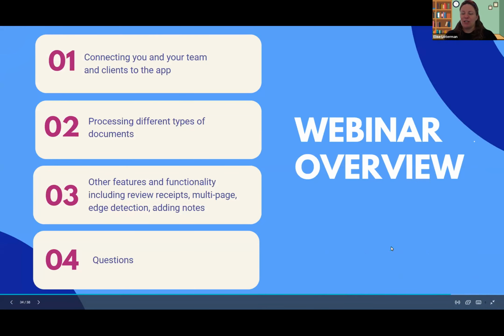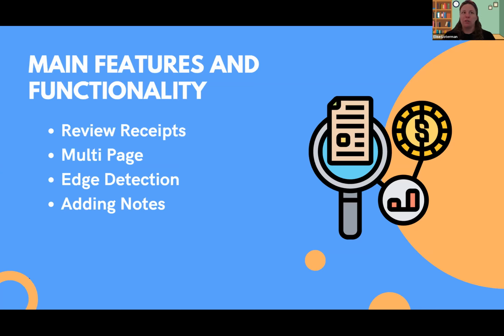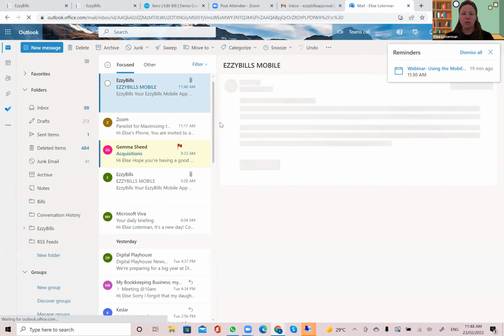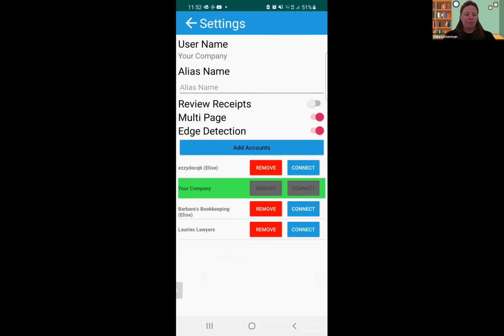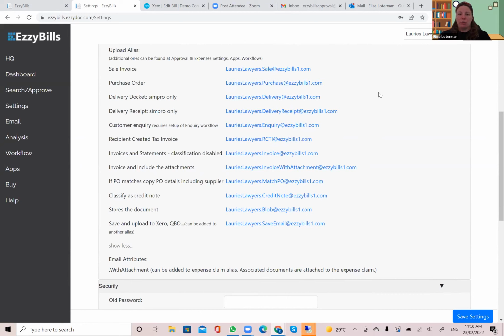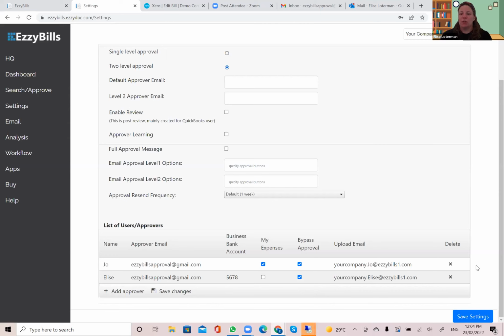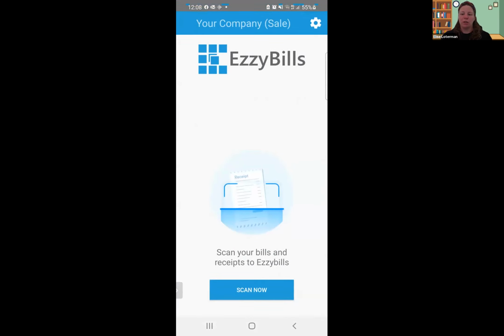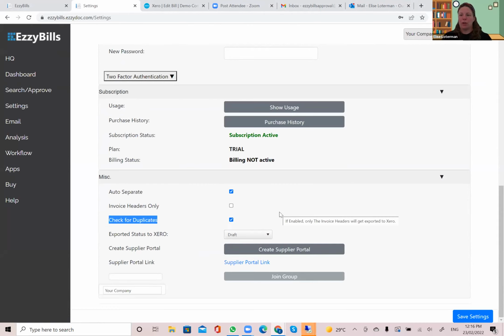Maximizing Success with the EzzyBills Mobile App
This webinar goes through best practices for setting up and using the mobile app.

This includes:
- Connecting you, your team, and your clients to the app
- Processing different types of documents such as spend money transactions, employee expense claims, and credit notes
- Other features and functionality of the app including review receipts, multi-page, edge detection, adding notes